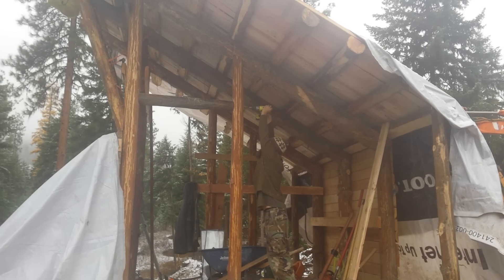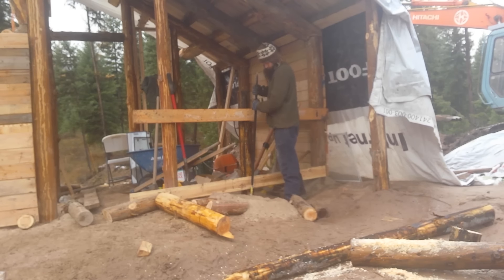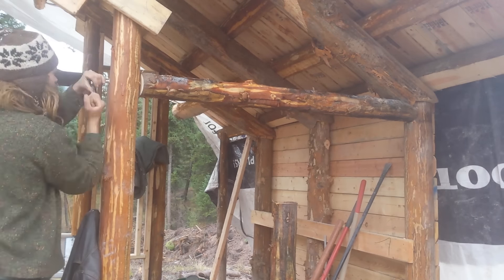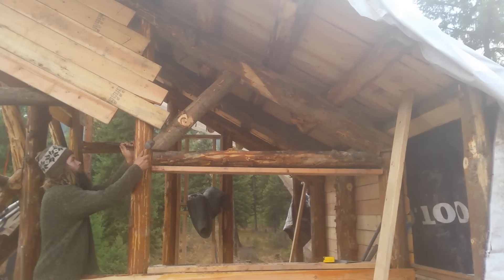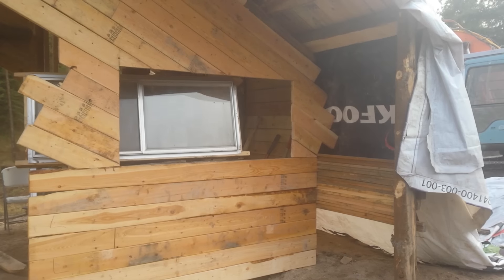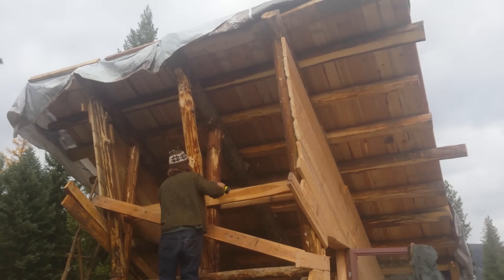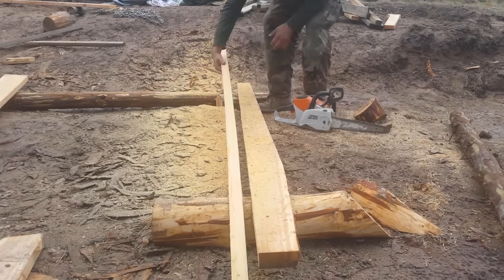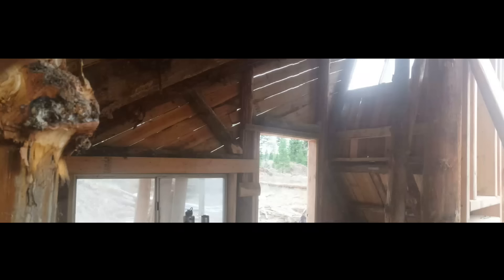Ant Village Journal #16: Building My House Part 3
This is the sixteenth in my video journal series of my experience in the Ant Village, at Wheaton Laboratories. Over the next year I will be attempting to build a permaculture homestead from scratch, on an acre of raw land in Western Montana, as part of the AntVillageChallenge presented by Paul Wheaton of Permies.com.

It's getting Cold!  The days are filled with chilling winds and flurries of snow, but I've still got a house to build.  Luckily the main structure is up and all that is left is to install the walls, windows, and doors to close it up.  As I fill in the spaces the house starts to show its final form, and I develop an appreciation for the Ant Village's cordless electric chainsaw.  Close to running out of materials, I get the house closed up and get to experience the feeling of standing inside a house I built with my own two hands...

If you would like to learn more about the Ant Village, and the challenge, please visit the Ant Village thread at permies.com:

Please message me if you would like a unique address.